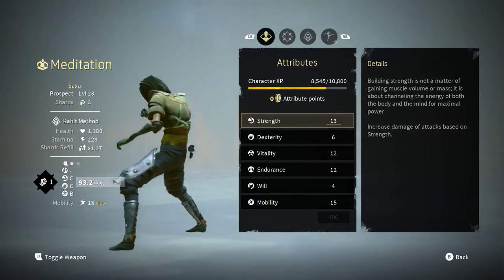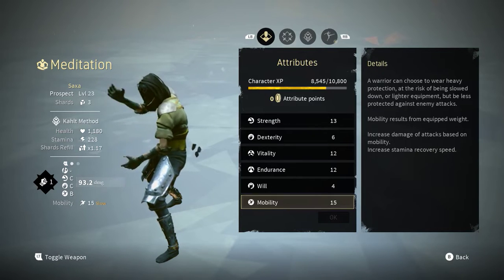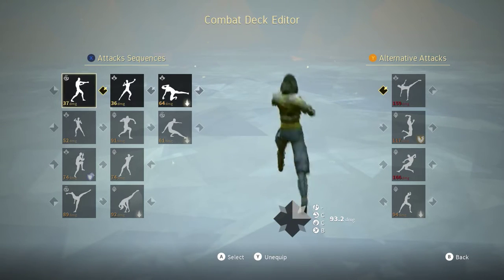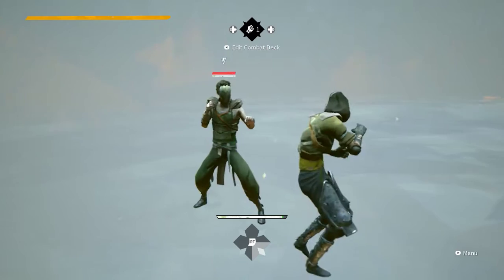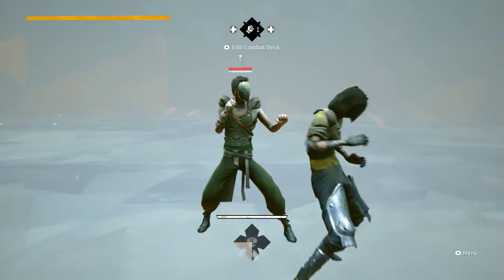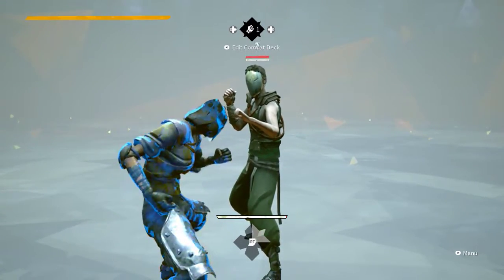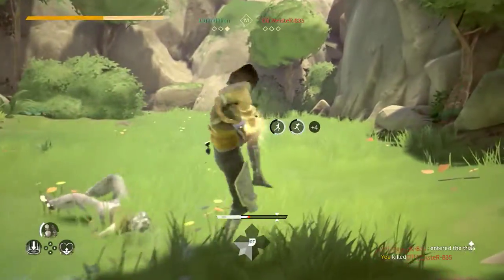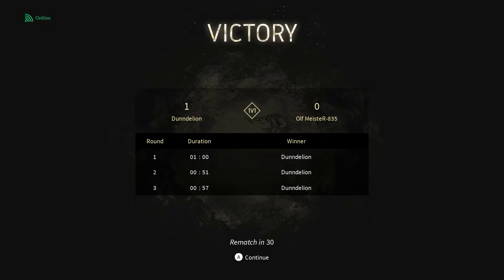A quick look at Saxa and a cheeky duel